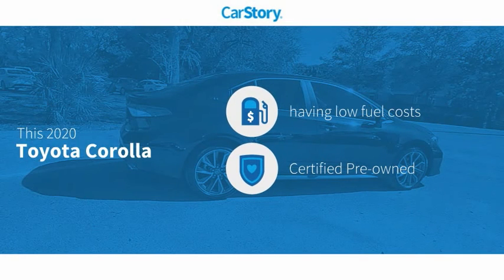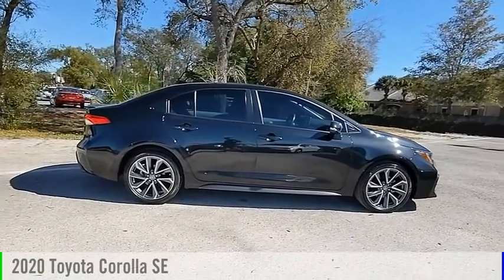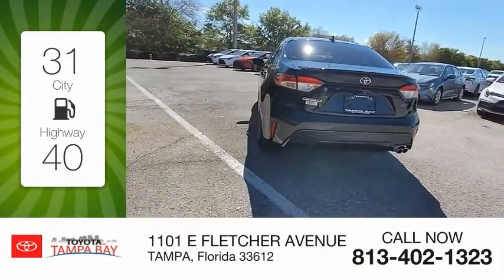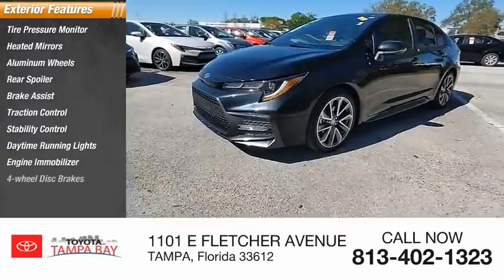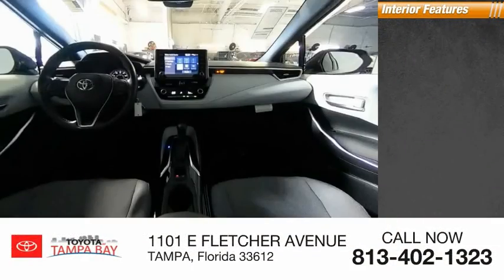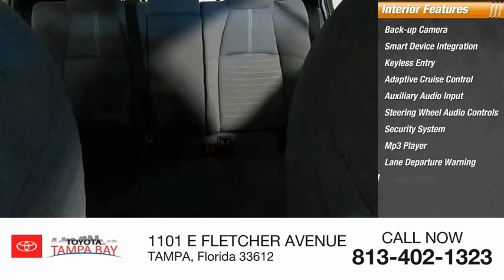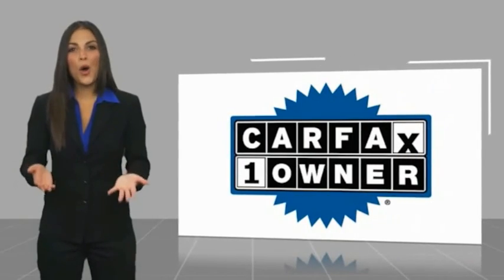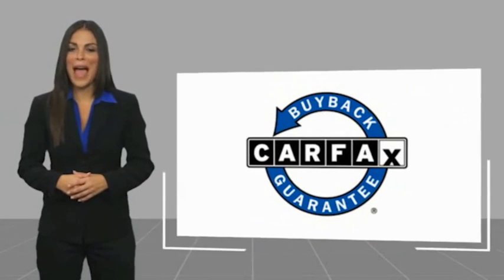2020 Toyota Corolla P076911A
2020 Toyota Corolla SE

TOYOTA CERTIFIED!! FREE HOME DELIVERY!! Corolla SE, 2.0L I4 DOHC 16V, CVT, Black Sand Pearl, Moonstone w/Premium Fabric Seat Trim, One Owner Clean Carfax Certified, Backup Camera, Alloys. Black Sand Pearl Corolla SE FWD CVT 2.0L I4 DOHC 16V31/40 City/Highway MPGToyota Certified Used Vehicles Details:* Powertrain Limited Warranty: 84 Month/100,000 Mile (whichever comes first) from TCUV purchase date* Roadside Assistance* Limited Comprehensive Warranty: 12 Month/12,000 Mile (whichever comes first) from certified purchase date. Roadside Assistance for 1 Year* Warranty Deductible: $50* Vehicle History* 160 Point Inspection* Transferable WarrantyAwards:* 2020 KBB.com 10 Coolest New Cars Under $20,000TOYOTA OF TAMPA BAY ADVANTAGE At Toyota of Tampa Bay, you receive exclusive features and benefits to both enhance and protect your vehicle. From protective coatings for you paint, headlights, and interior surfaces such as surface sanitation to nitrogen tire service and roadside assistance, we provide you the MOST VALUE for your money. GUARANTEED! (See dealer for more details) Toyota of Tampa Bay near Brandon and Wesley Capel is a full-service dealership that offers a wide variety of services to our visitors and guests. Just one visit and you'll see just how dedicated we are to your complete satisfaction. We have a friendly and knowledgeable staff ready to help you every step of the way. Whether it's sales, service, body shop or financing, you'll always get the attention you deserve from Toyota of Tampa Bay. We are located at 1101 E Fletcher Ave Tampa, FL 33612. Fast, Friendly, Fair & Fun! Final vehicle sale price subject to safety inspection costs, certification costs and repair order costs. All offers are mutually exclusive. All vehicles subject to prior sale. See dealer for complete details.